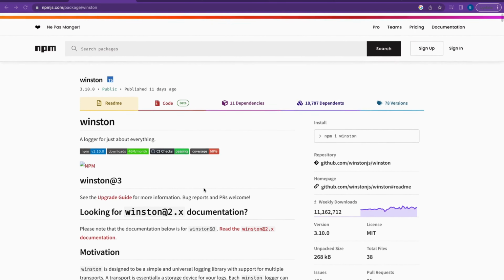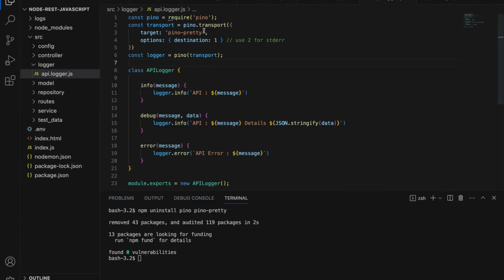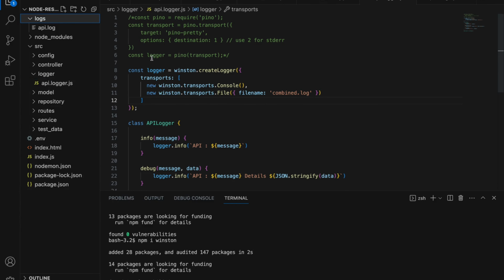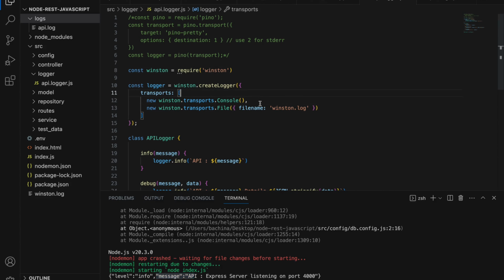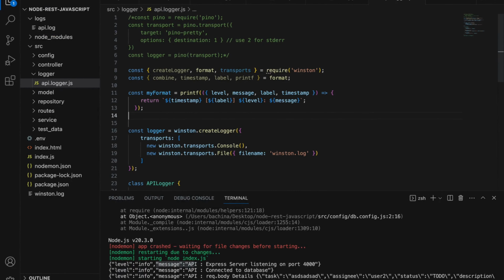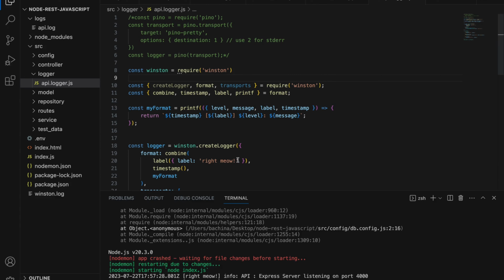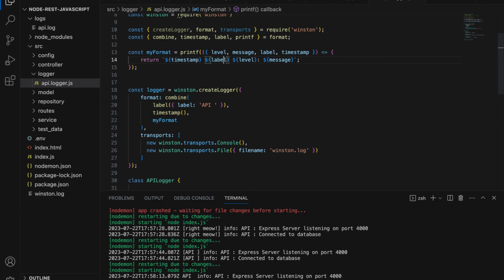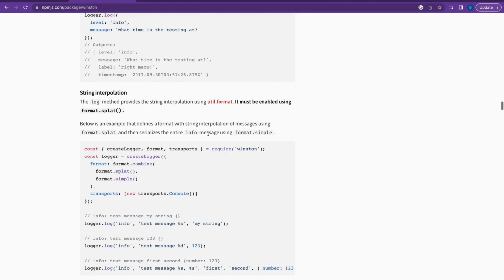NodeJS REST API With MongoDB- JavaScript EP21 - Logging With Winston Library | Bachina Labs EP57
Welcome to Bachina Labs and NodeJS REST API With MongoDB- JavaScript  EP 21-  Logging With Winston Library  in Detail. Here are the links from the above video for the GitHub Pages and download pages.